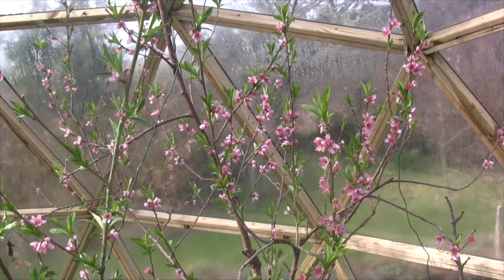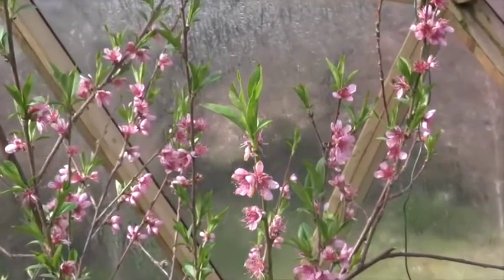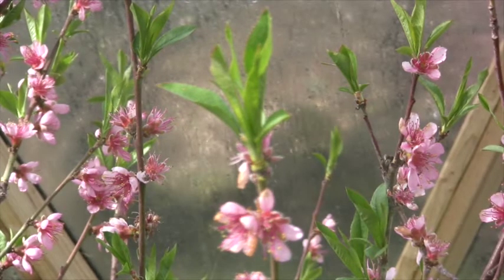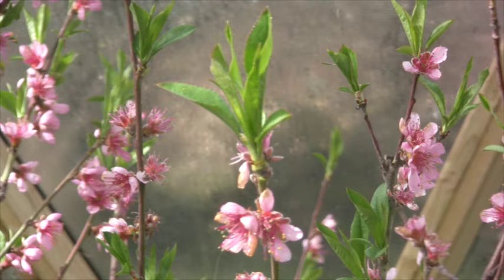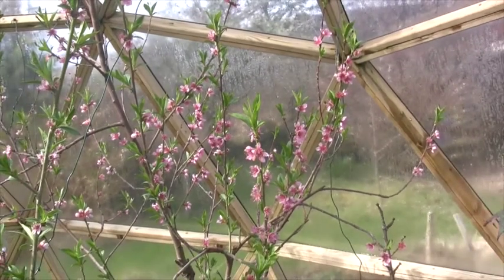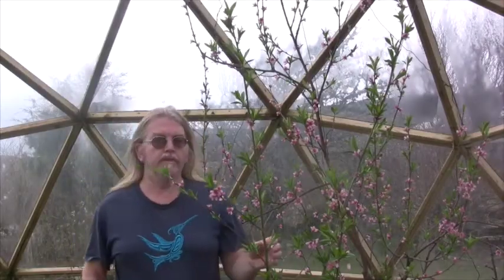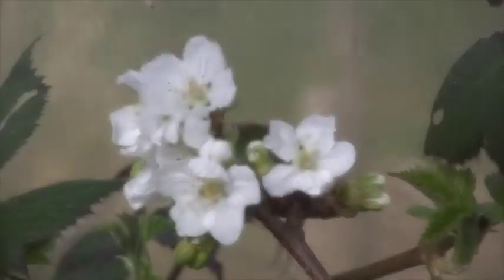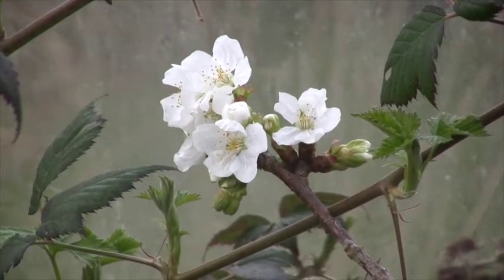The Medicinal use of Peach and Cherry trees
In this video Keith Robertson discusses the medicinal values of both the Peach and Cherry trees